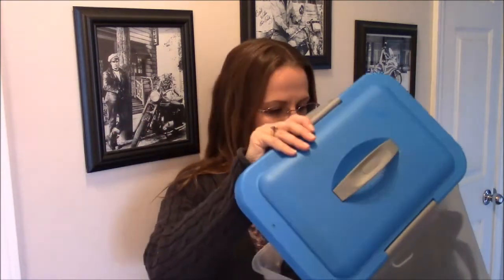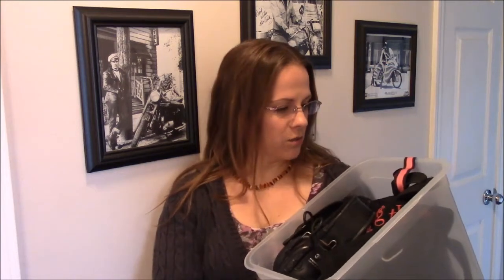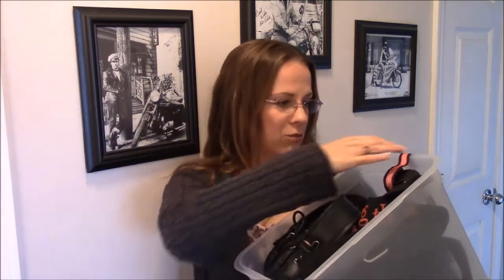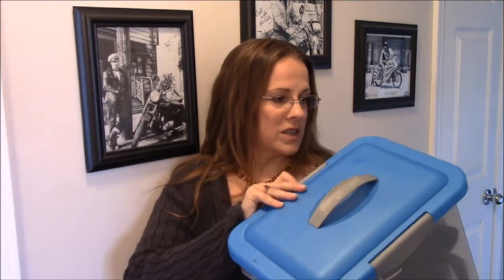LPPT Series: Don't Contaminate Your Vehicle (Ep. 16 of 23)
Lead Poisoning Prevention Tips Series

It's super important to make sure that you don't contaminate the interior of your vehicle with lead from the range. Washing before you leave the range is recommended, but you still have to put your range equipment somewhere in order to drive home. That's what we'll discuss in this episode.